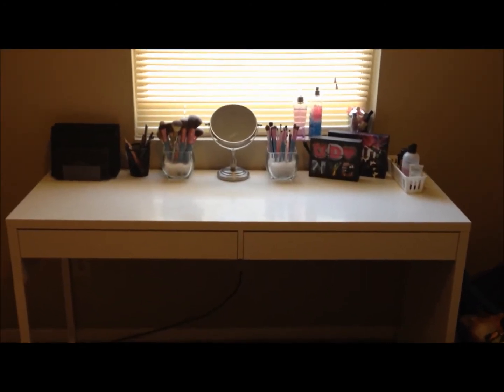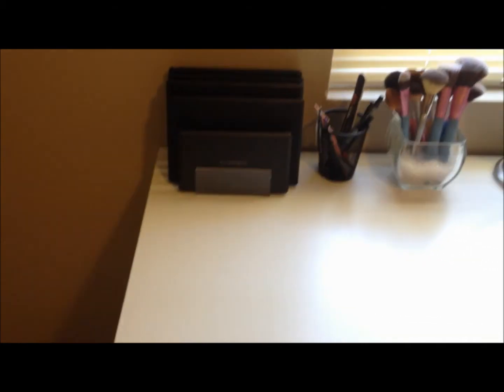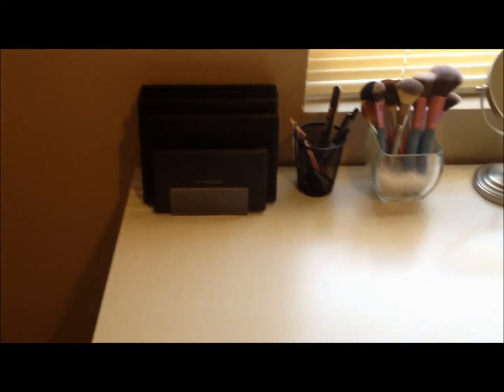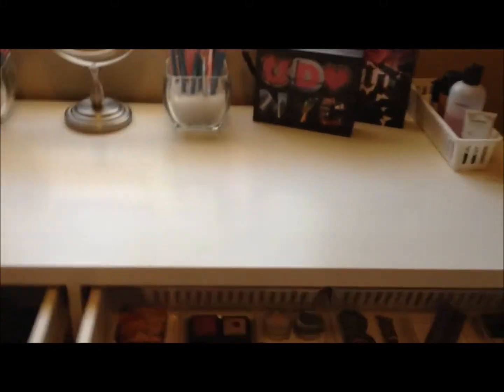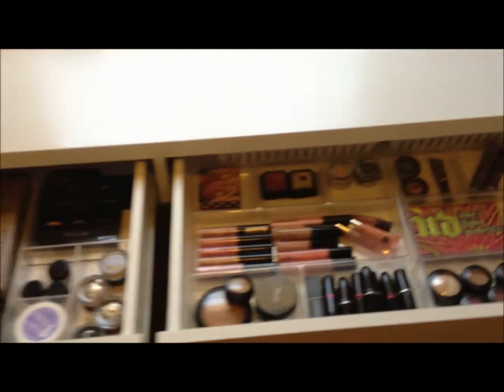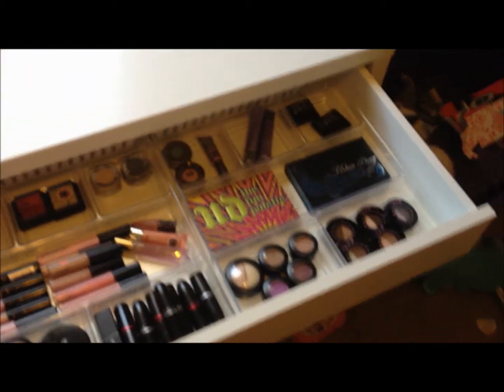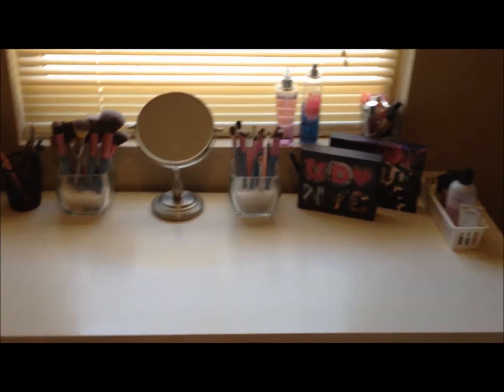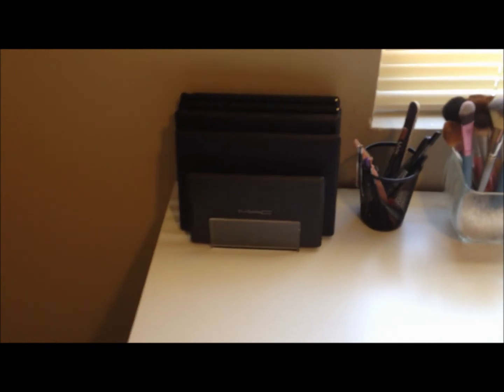MakeUp Desk Ikea Micke (MALM ALTERNATIVE)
Purchased From IKEA.com